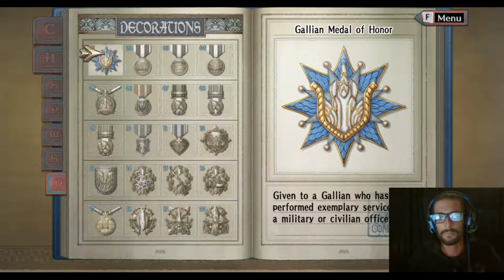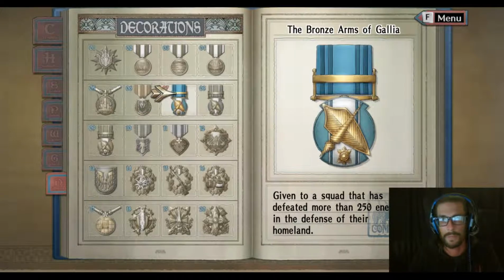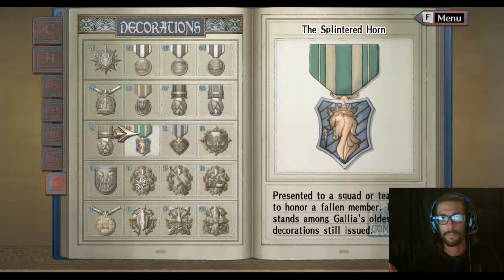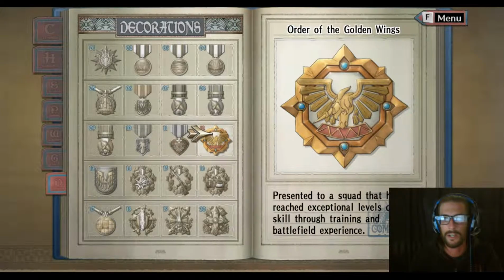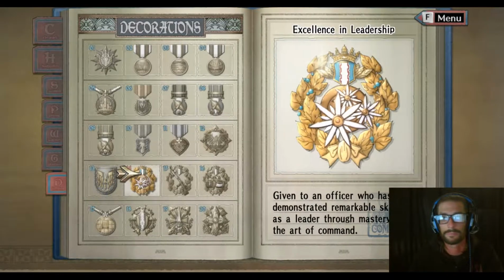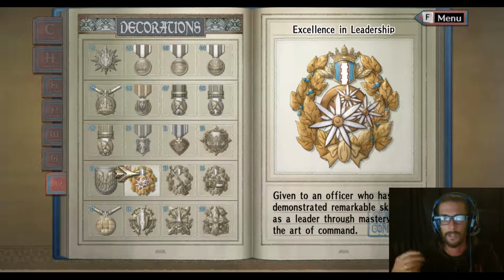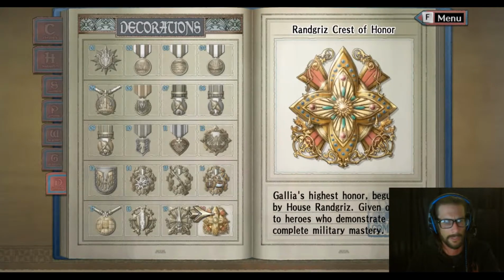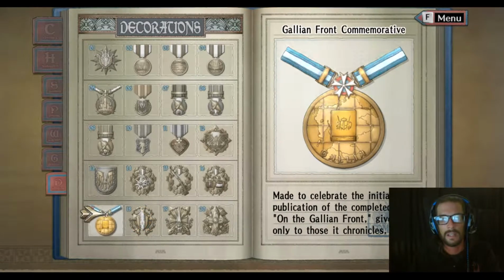Valkyria Chronicles Decorations Breakdown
Explanation of all the requirements to obtain all the Medals in the game.